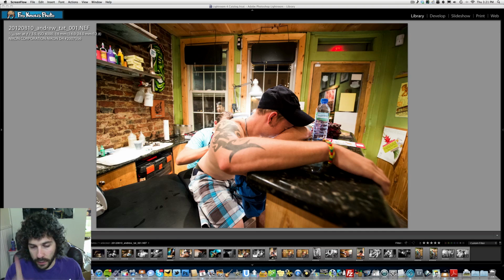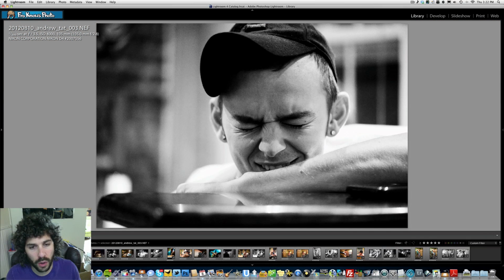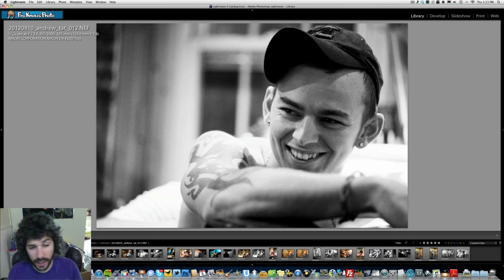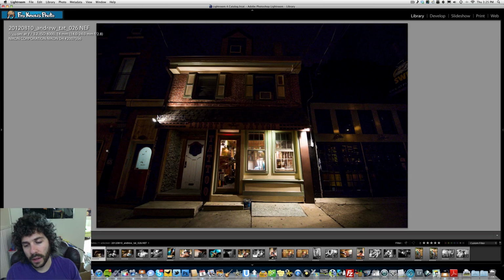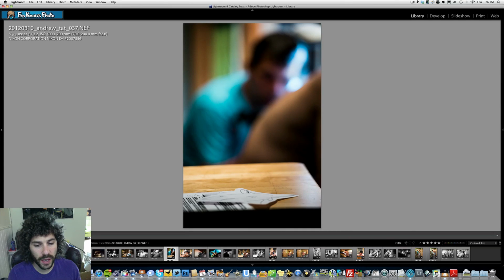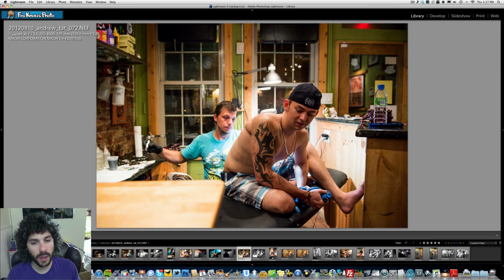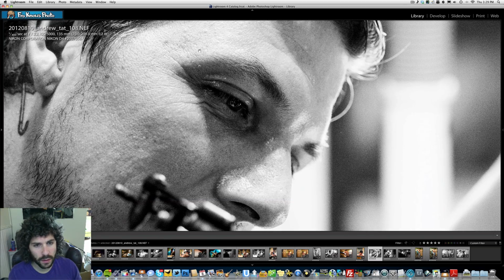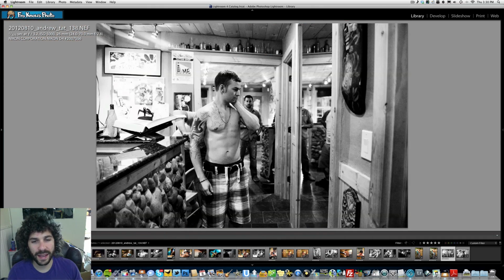5 Min Portrait from a Tattoo Shop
Click Here to check out the FroKnowsPhoto Photography Guide.

While Andrew was in town working on the web site he got an offer he couldn't pass up for a new huge Tattoo.  I decided it would be fun to try and capture the feeling inside the tattoo shop.

My goal for this shoot was to cycle through as many lenses as possible to try and get different looks.  The challenge in this shop was the face that the working area was pretty small and I had to get inventive.

Check out the link above to download the FULL RES images from this photo shoot.